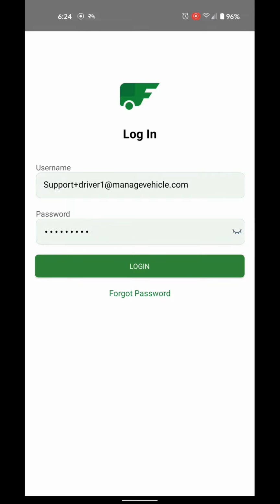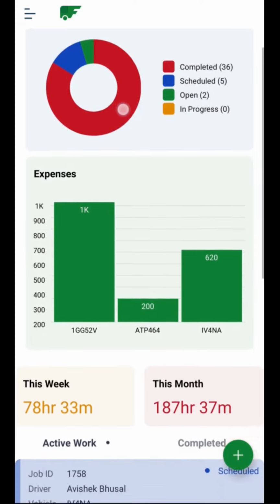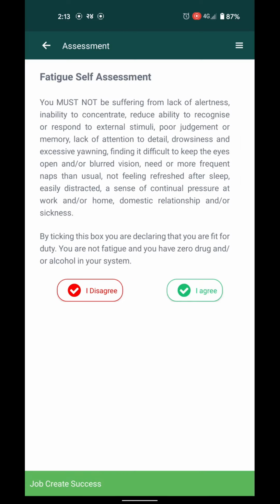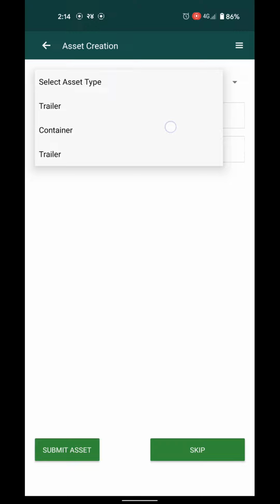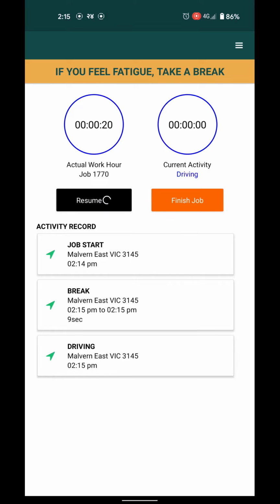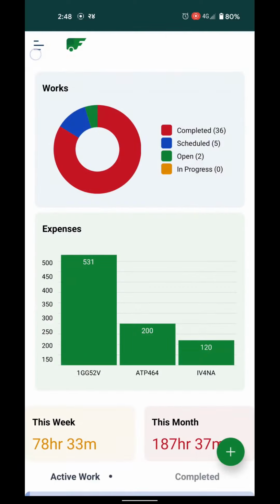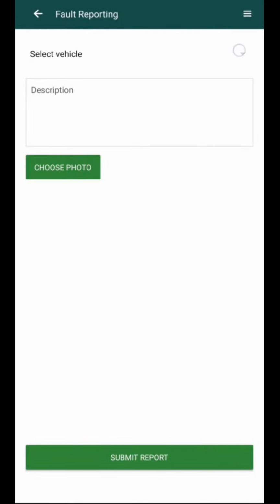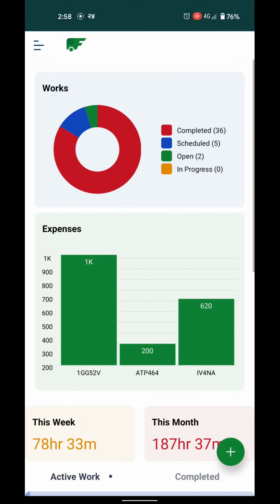Fleet Compliance System Driver Application Tutorial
This video is the walkthrough for FCS driver application.